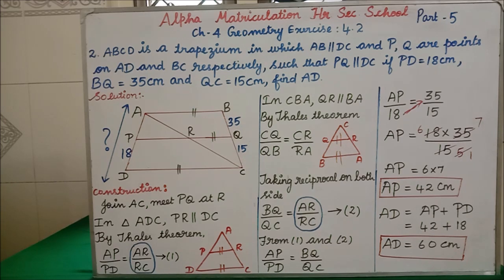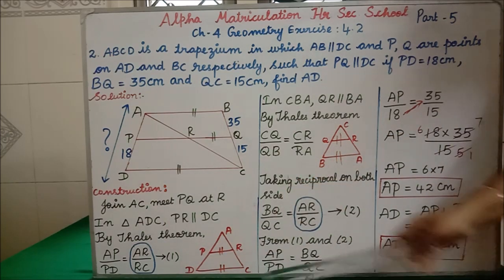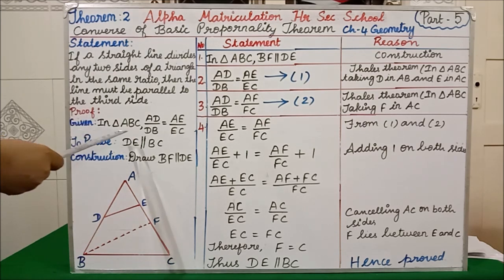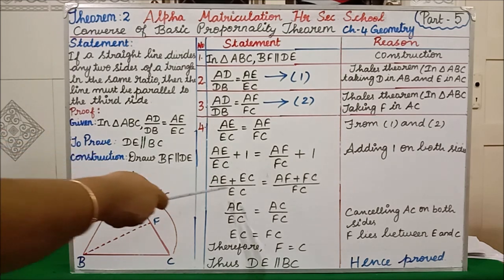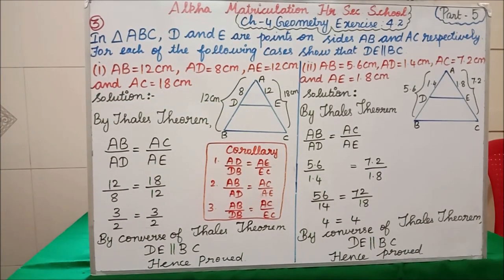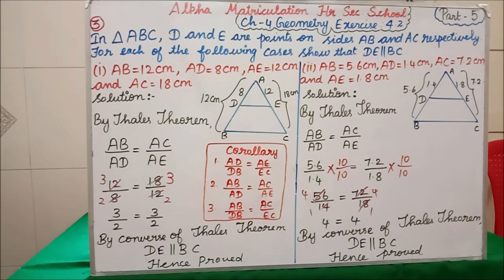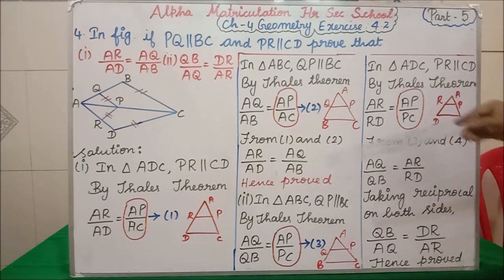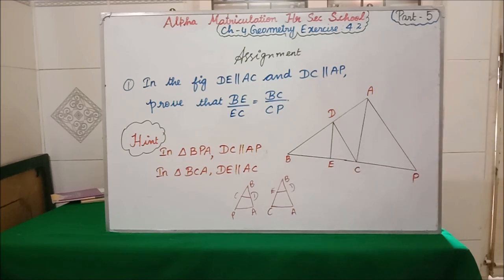Geometry Chapter 4 Part 5